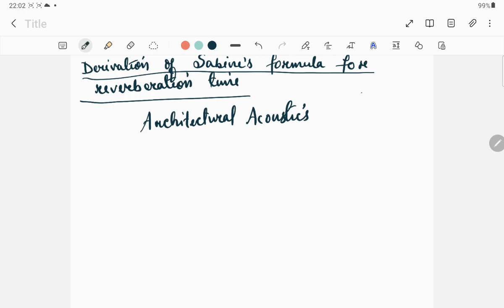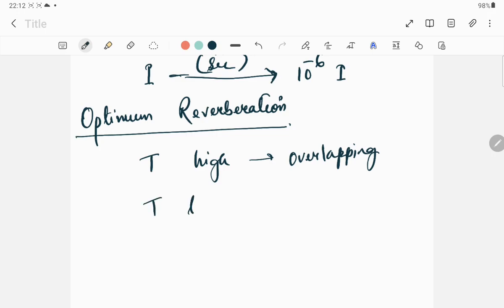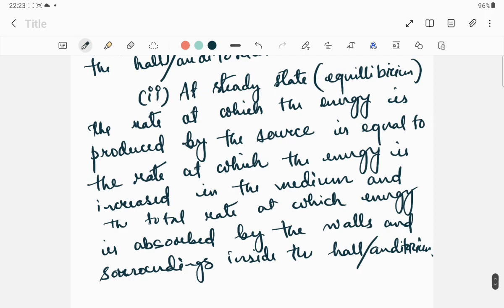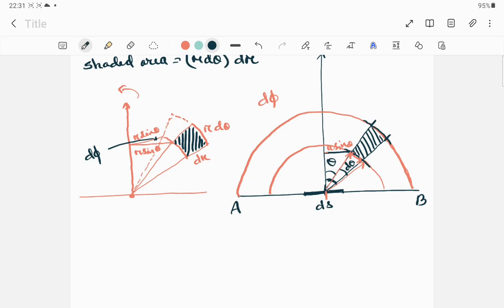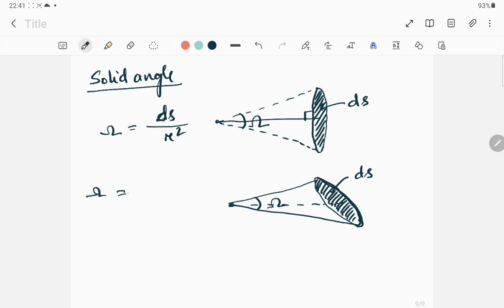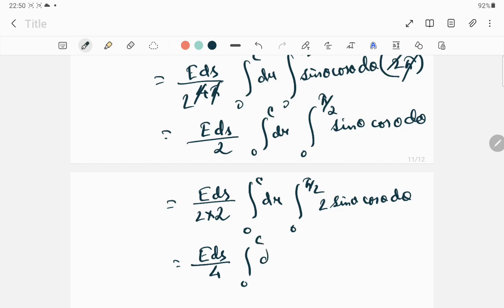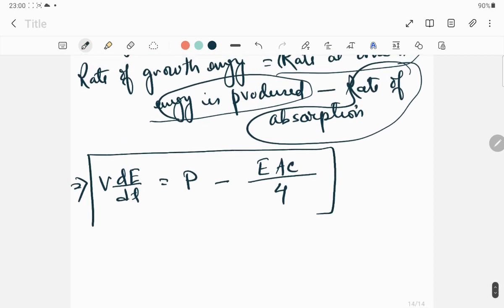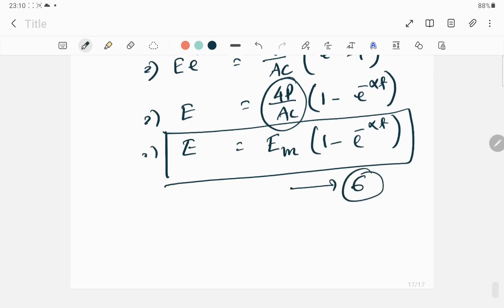LEC1 (Wave and Acoustics): Sabine's Formula for Reverberation Time| Architectural Acoustics | Part 1